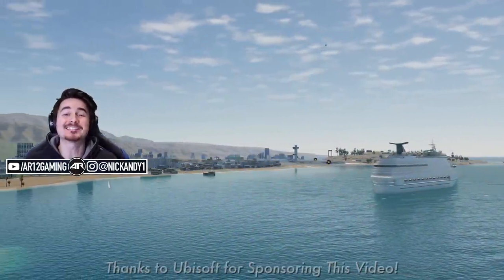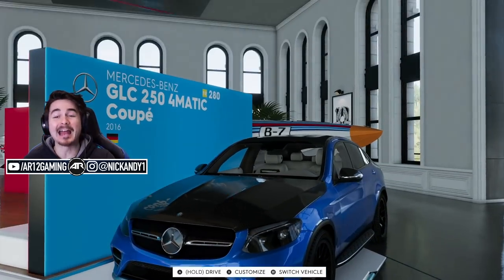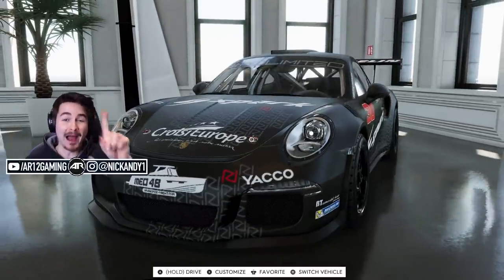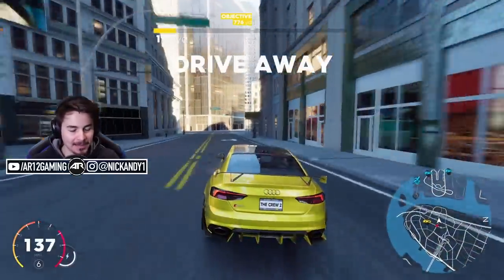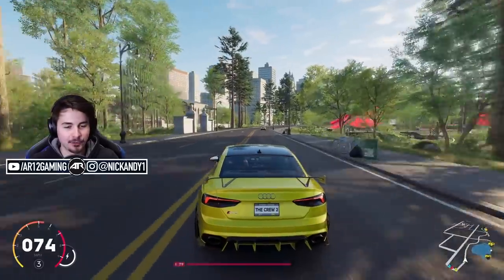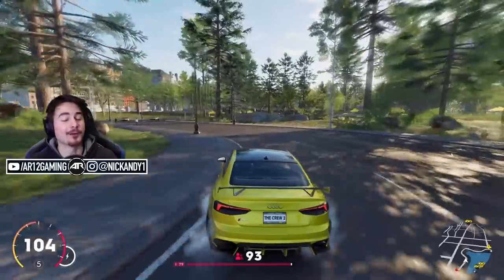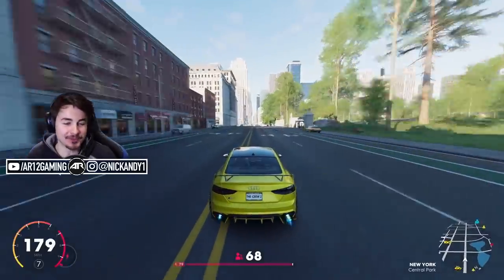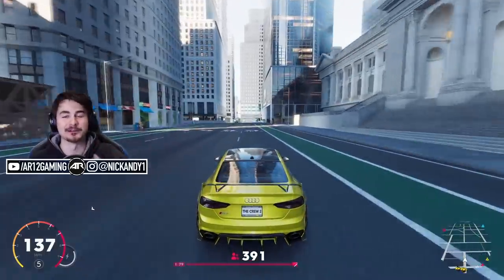The Crew 2 : WIDEBODY AUDI RS5 CUSTOMIZATION!!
The Crew 2's February Car Drop is here! Today we're checking out The Crew 2's Widebody RS5 and a crazy Crew 2 Offroad Porsche 911 GT3 RS!